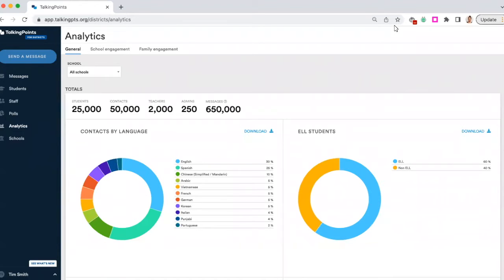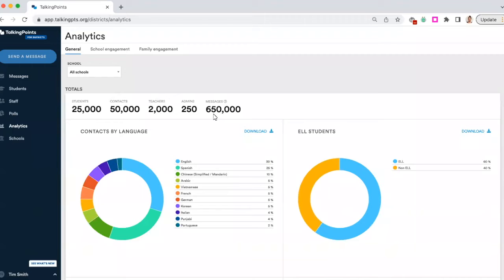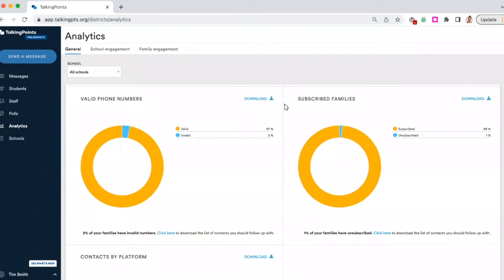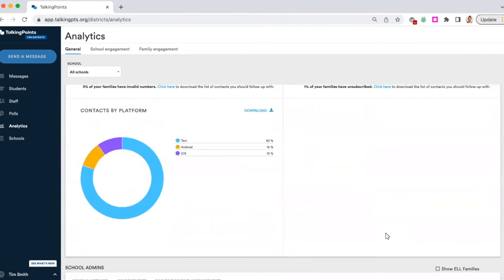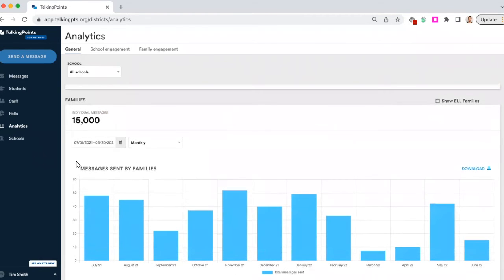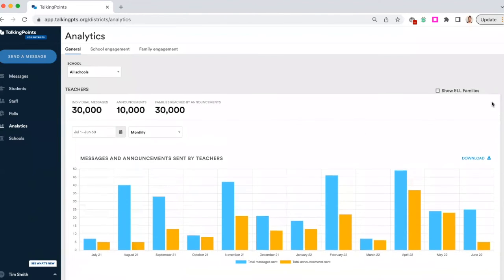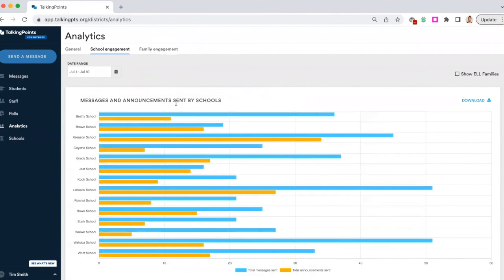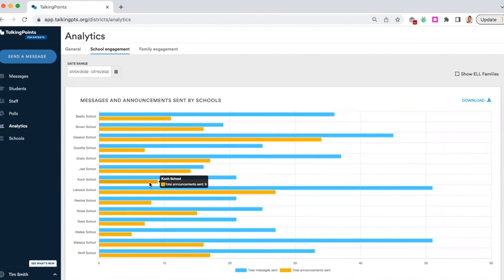District Analytics Dashboard Tutorial